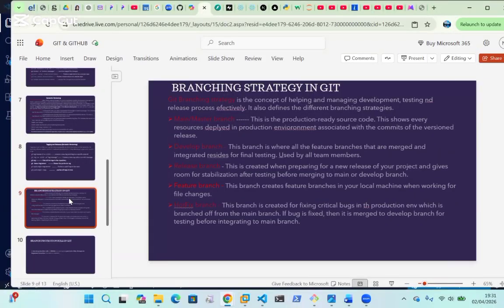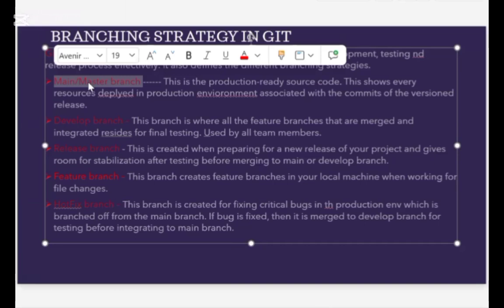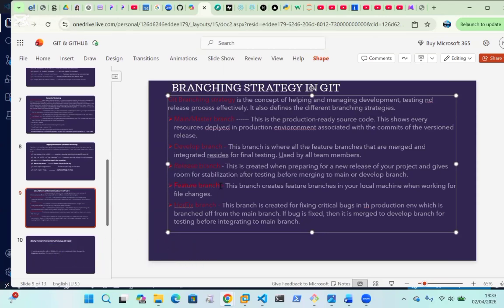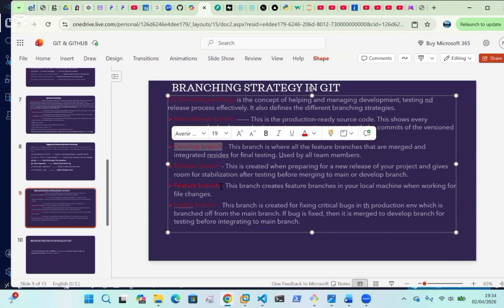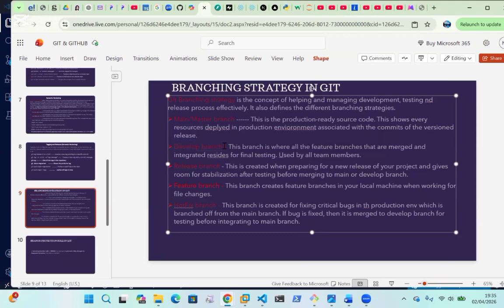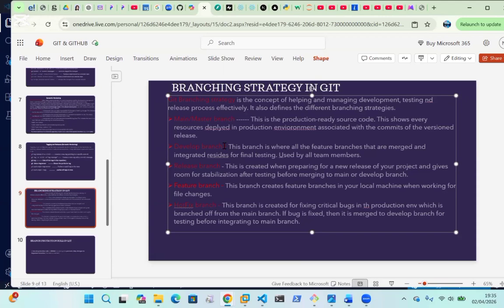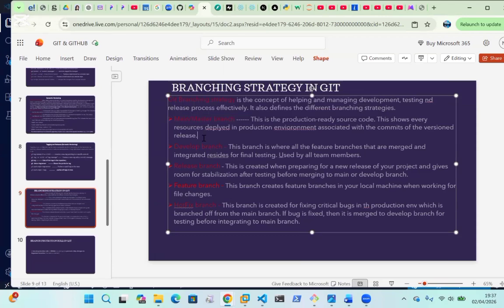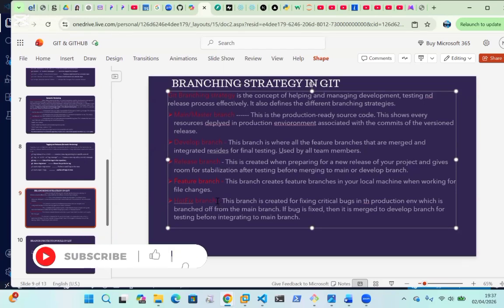Master GitHub Branching like a pro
whether you're solo or in a team.

Here’s what you’ll learn:
• What branching is (and why it matters)
• Main branch vs develop branch
• Feature branches explained
• How teams actually use branching in real projects
• Best practices to avoid breaking your code

If you're learning DevOps, software development, or just starting with GitHub, this is a must-watch.

Follow NICKOS LTD for more beginner-to-advanced DevOps content.